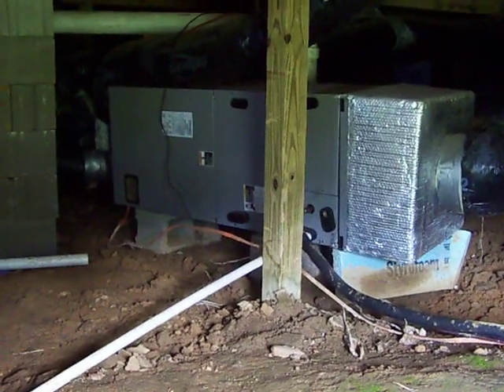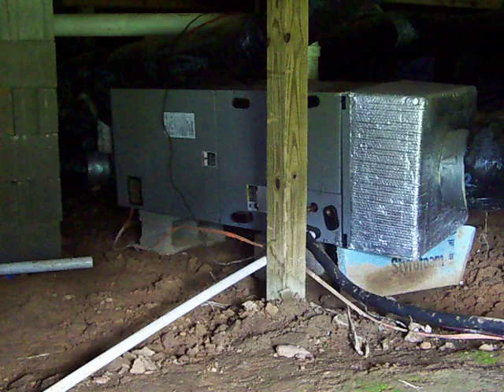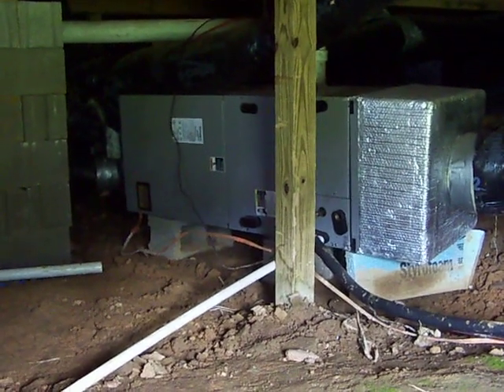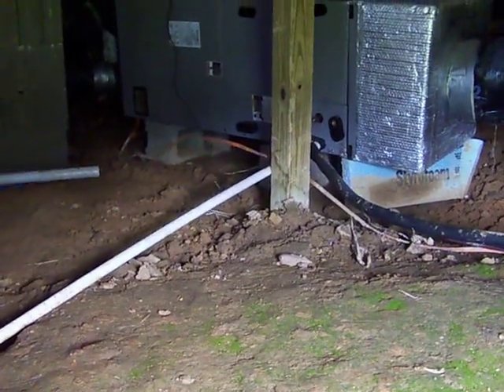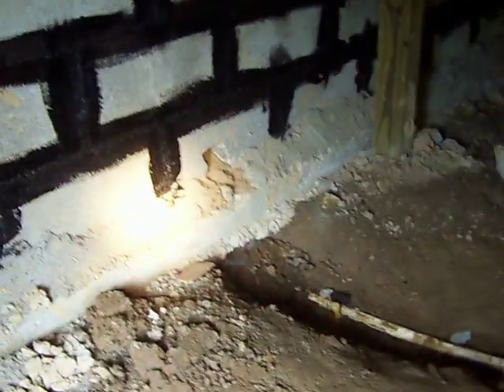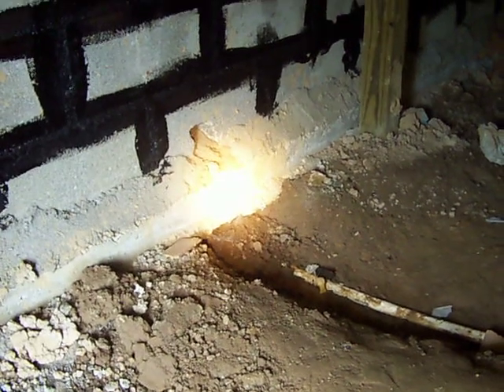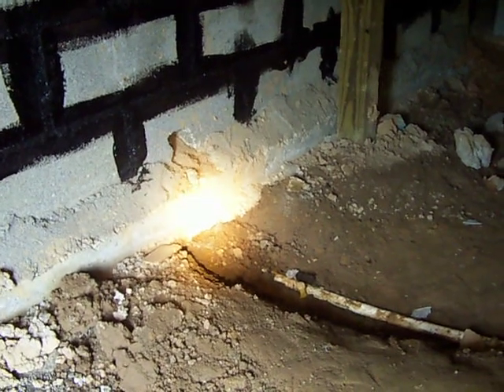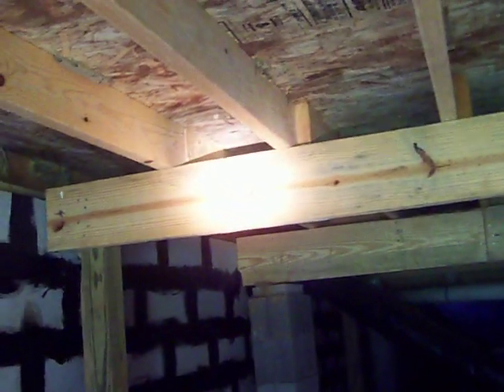Is this home still standing?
Indiana Home Inspector

Certainty Home Inspections
4317 Charlestown Road
New Albany, IN 47150

For the best Indiana home inspection, people trust the professional home inspectors at Certainty Home Inspections. Our home inspectors help you avoid making your home purchase your most costly mistake.